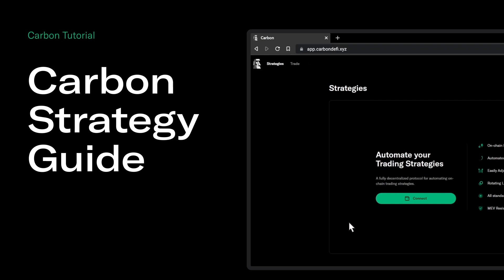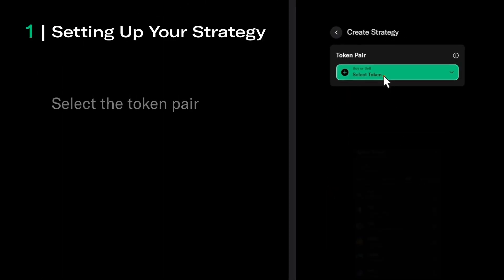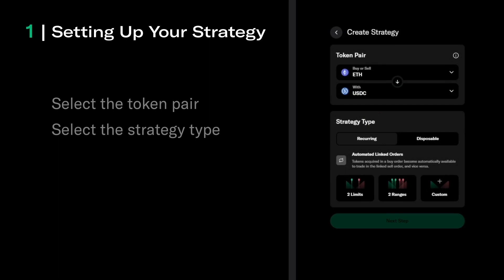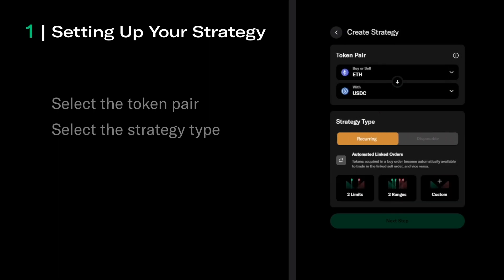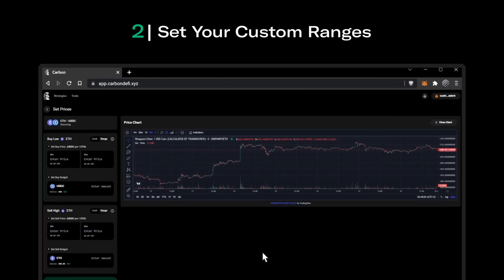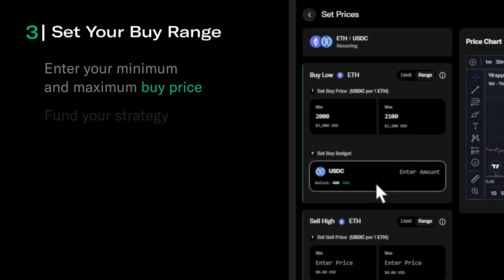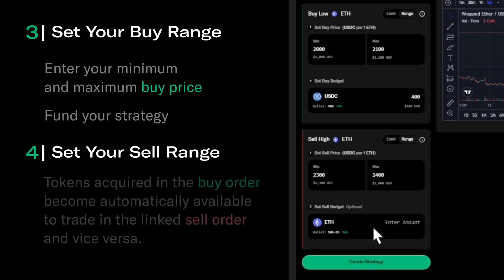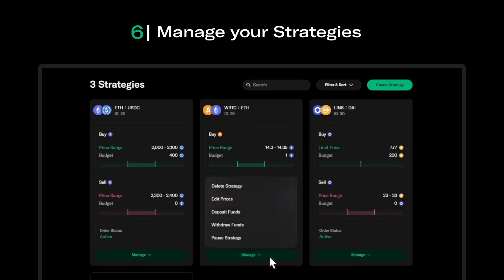How to Create a Carbon Strategy (Narrated Version)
This narrated guide walks you through the steps to create an automated trading strategy on Carbon.

Carbon is a decentralized trading protocol allowing users to perform automated trading strategies using custom on-chain limit orders and range orders. Users can submit individual orders or combine their orders together to create recurring strategies that buy a token low and sell it high in specific price ranges, enabling a new form of on-chain "grid trading".